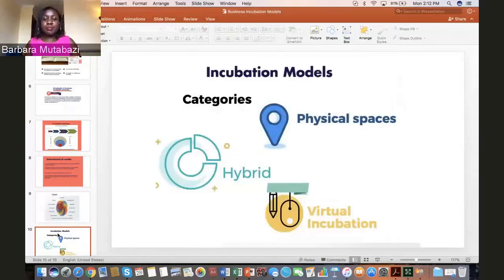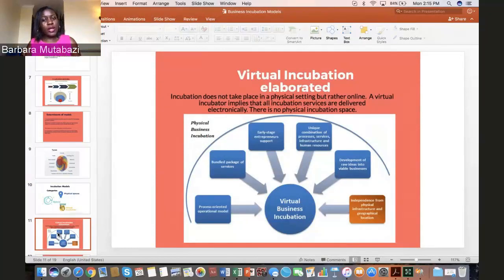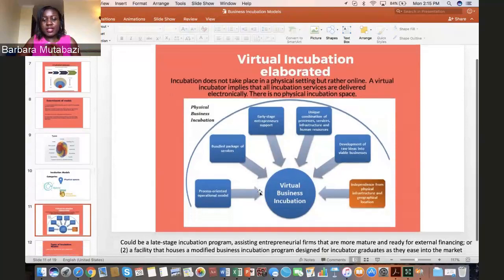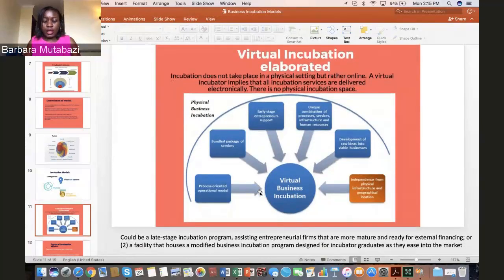Business Incubation Models: Incubation Models